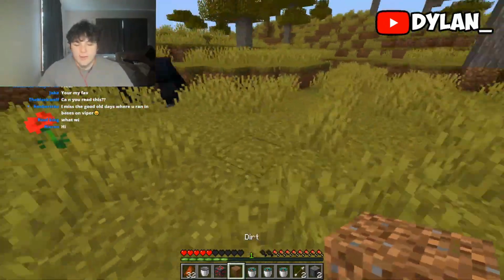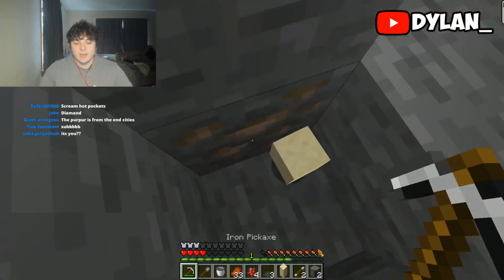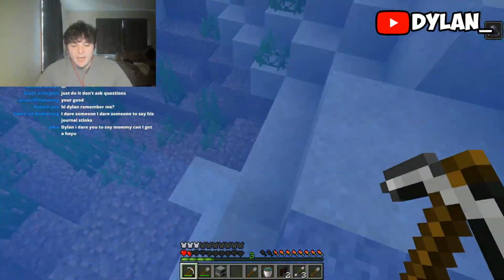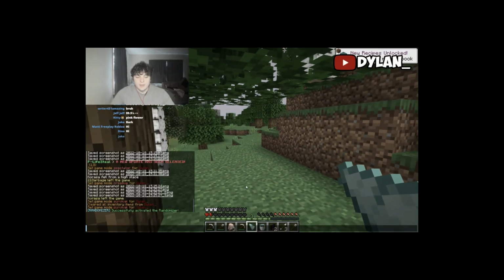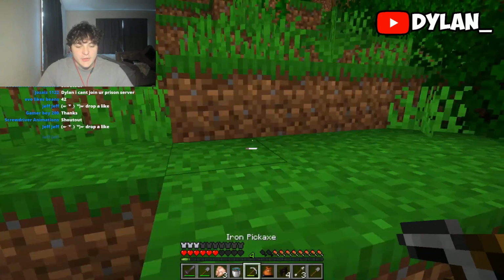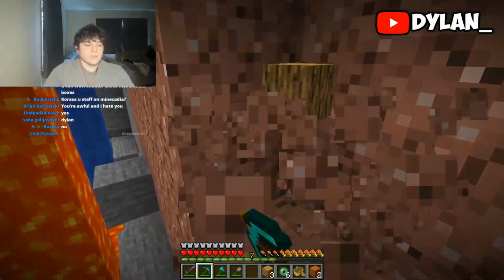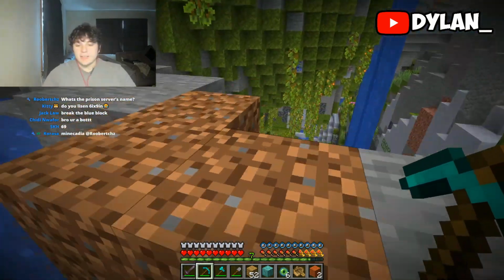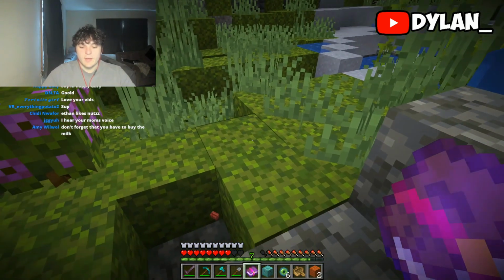Minecraft, But Block Drops are Random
Minecraft, But Block Drops are Random! Whenever I break a block a random item will pop out! My goal is to beat the game!

This video is edited by @KorasaPvP

This Minecraft but challenge makes the funniest Minecraft videos without any funny Minecraft mods! Somehow this is the NEW funniest Minecraft video / tiktok / short ever! Instead of any other Minecraft challenge in Minecraft 1.19.2, this is a Minecraft video in Minecraft 1.19.2 in 2021!

The goal was to try to inform / speed run / speed runner of Minecraft against a killer / assassin but it is me, DYLAN from twitch / tiktok / twitter , playing Minecraft Java 1.19.2 and not Minecraft Bedrock.

THIS IS THE GREATEST CLIP EVER!